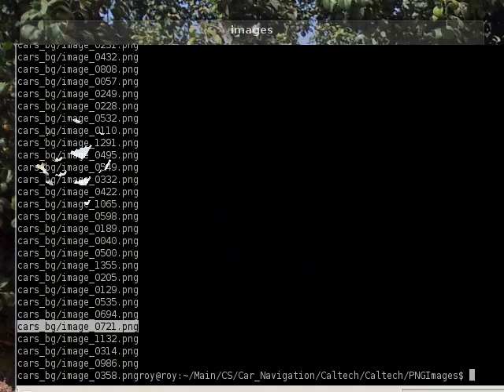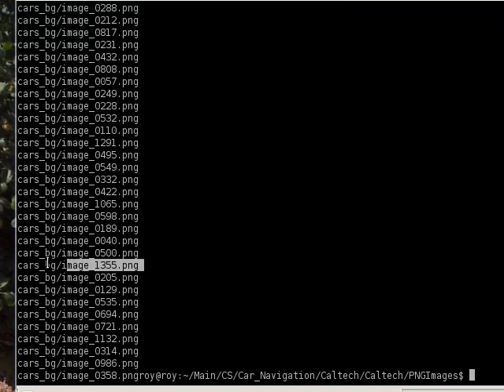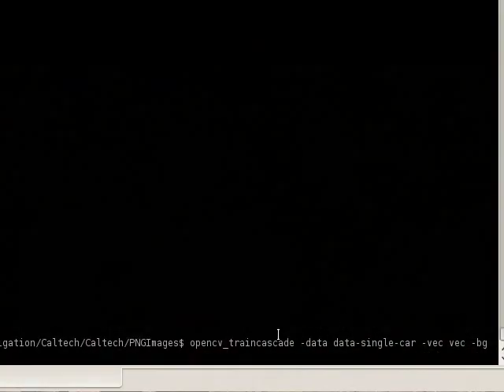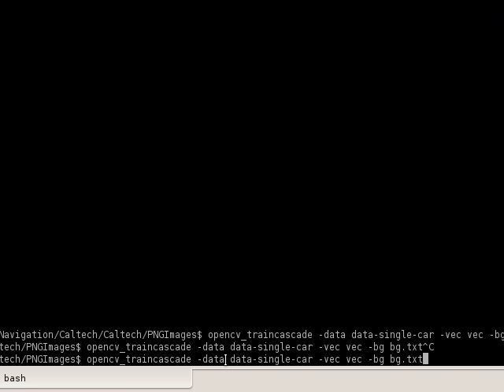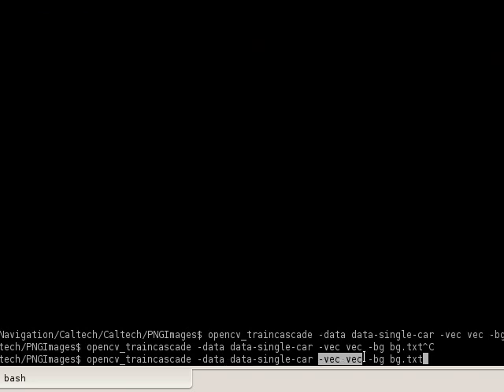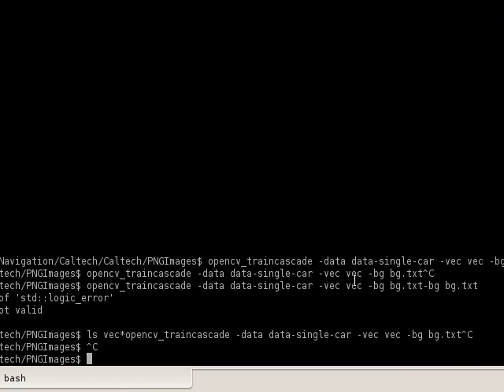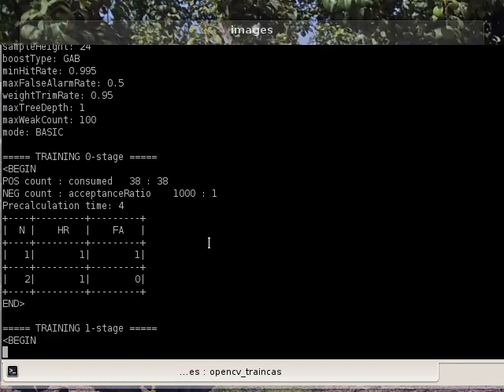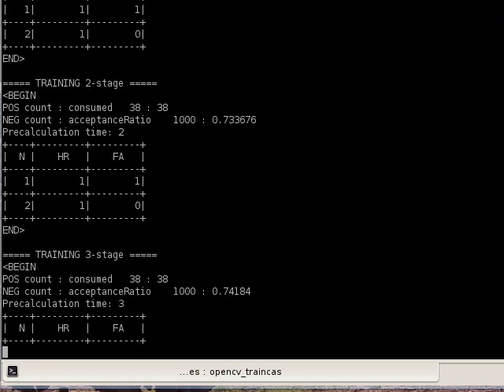Cascade Classification in OpenCV - Part 8